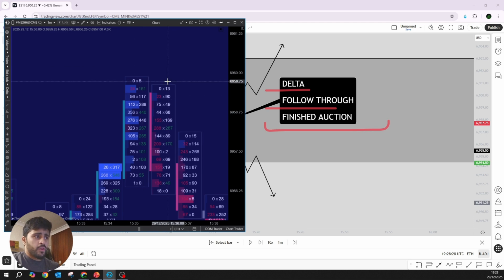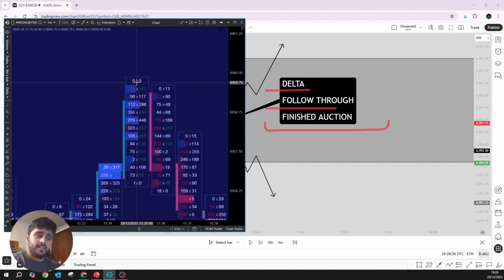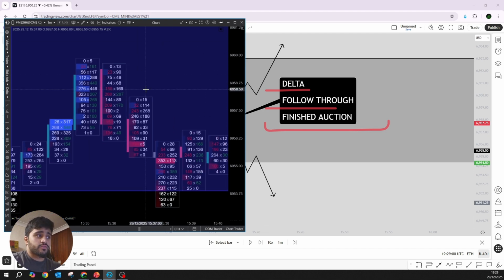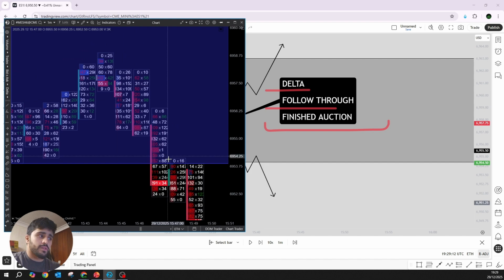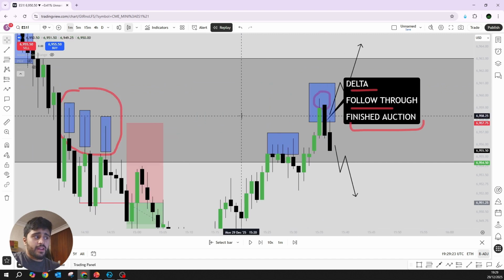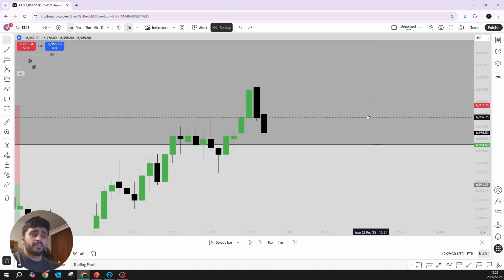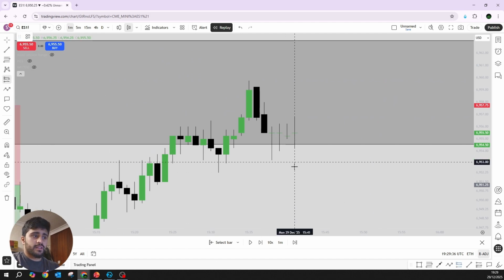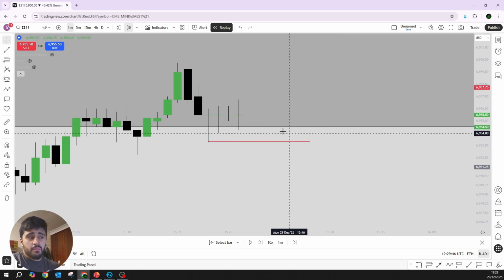2 March 2026